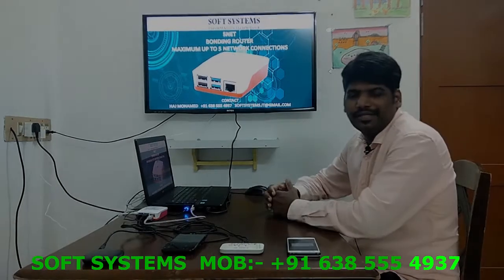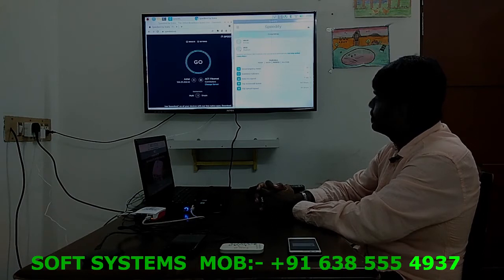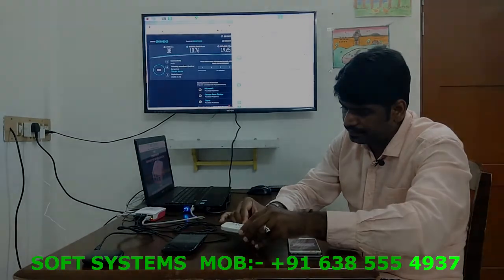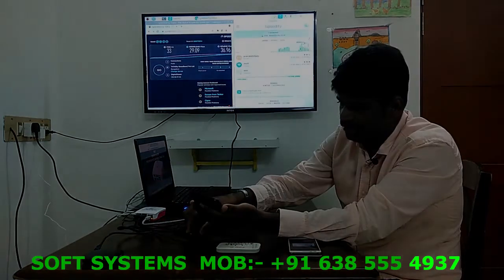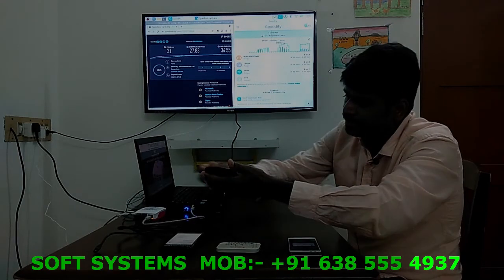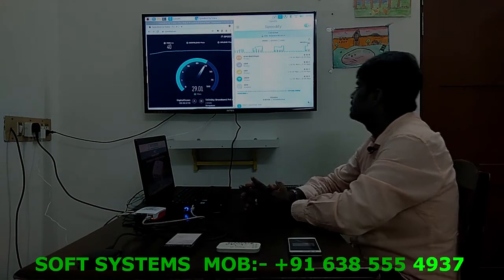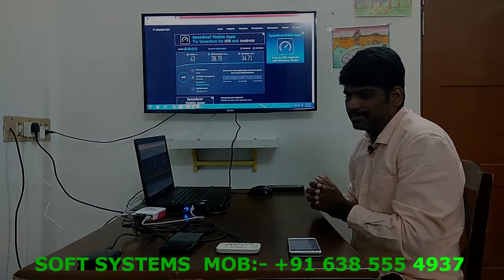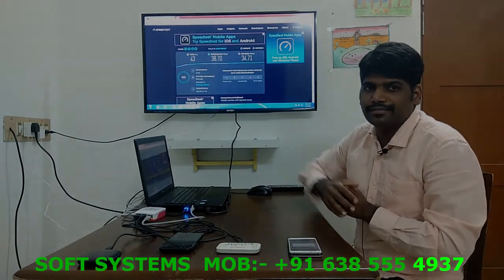5NET Bonding Router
1. Maximum up to 5 Network Connections.
2. 4 USB Port to connect 4G Dongles.
3. Built in WiFi for connect wireless network connection .
4. Gigabyte LAN port to share the bonded internet connection to the       streaming systems, laptop & encoders.
5. Reliable live streaming for wedding streaming,video conference call & Skype and Zoom meeting calls.